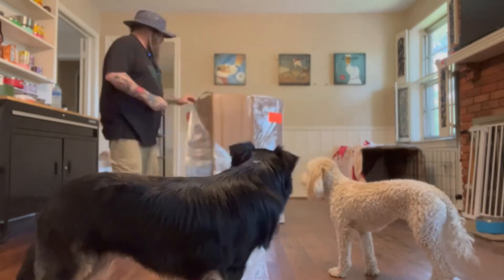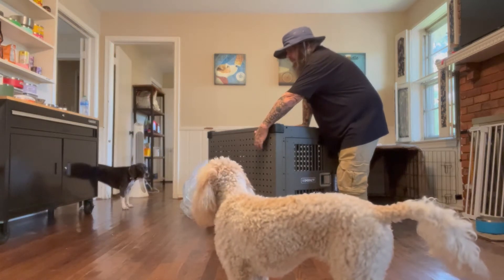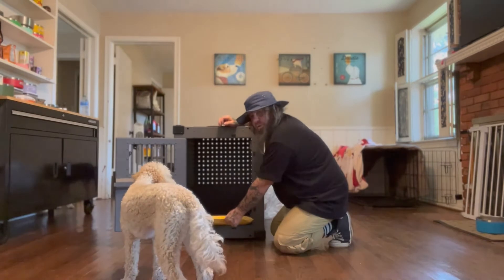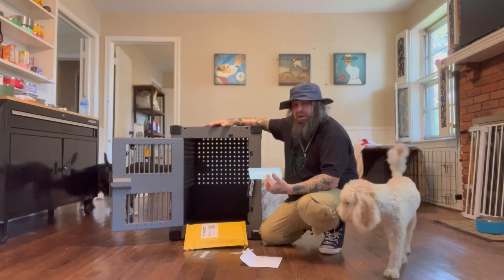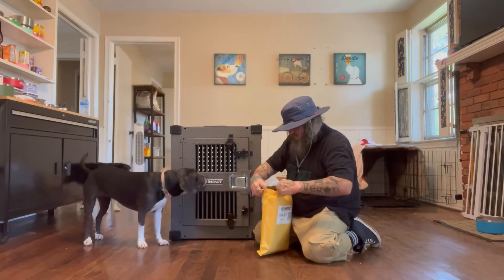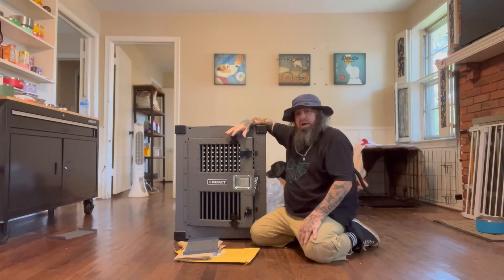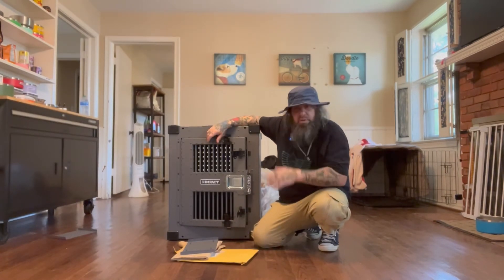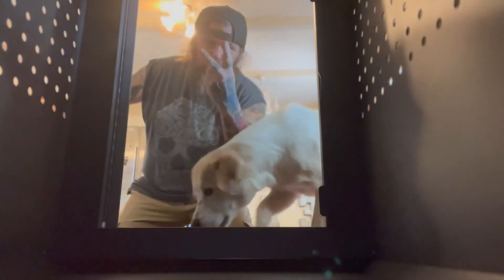Impact High Anxiety Crate Unboxing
I needed the best crate that I could get to help my new dog Sunny and her severe separation anxiety, ￼ is this great work the money? Let’s find out.